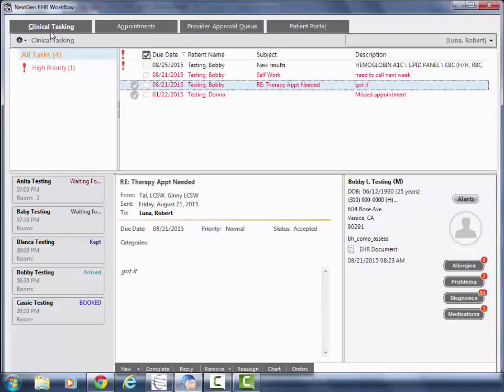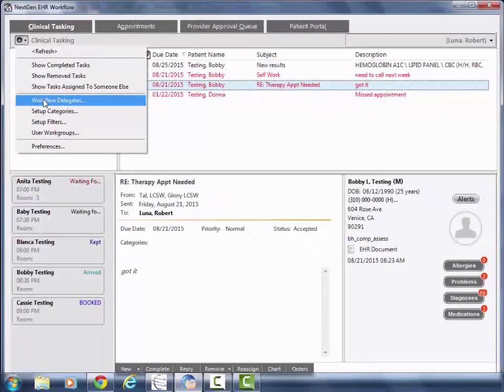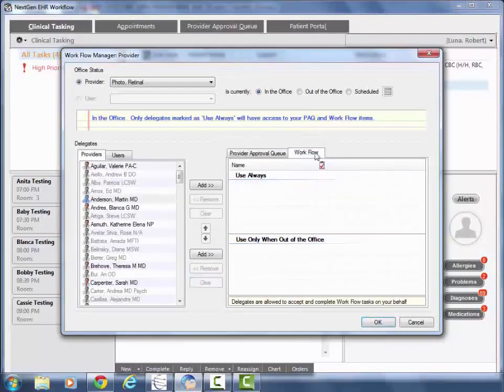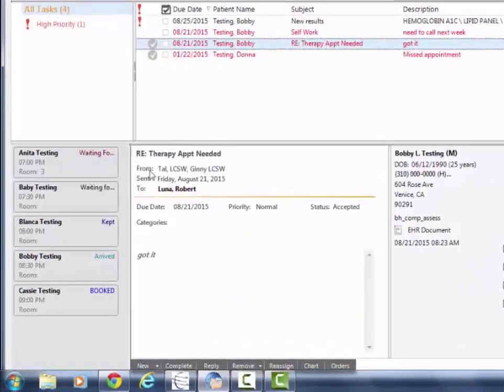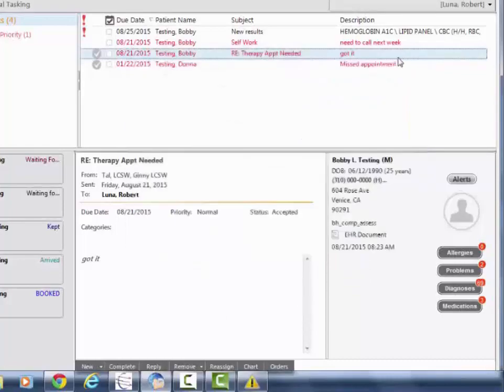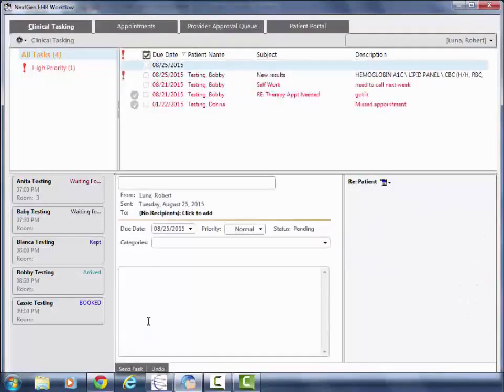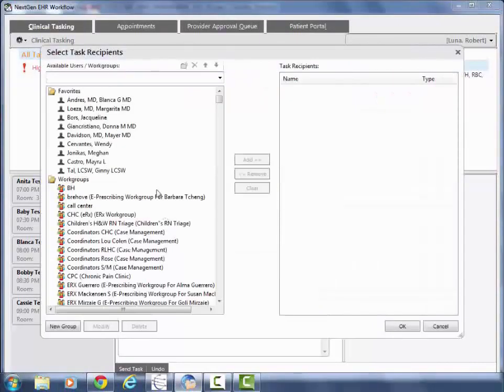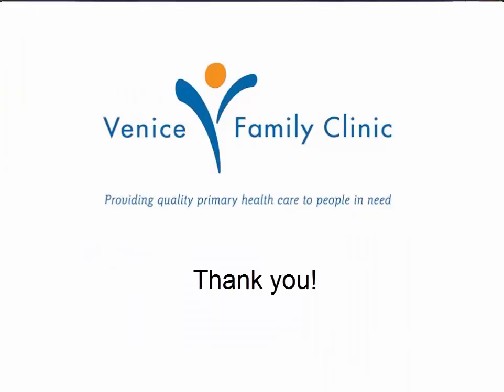Inbox Workflow: Clinical Tasking